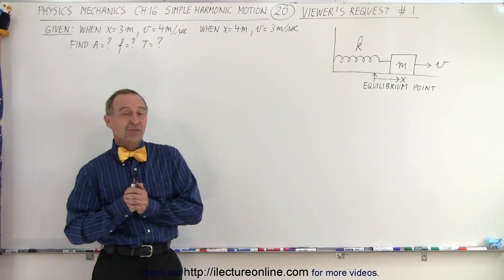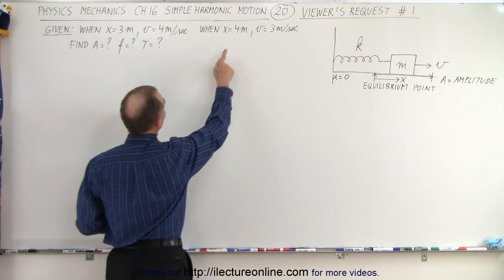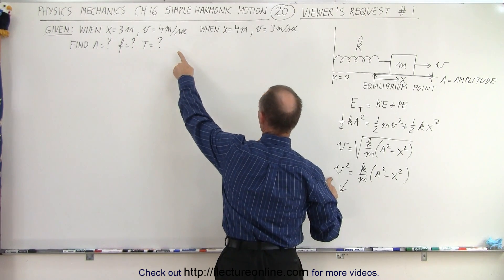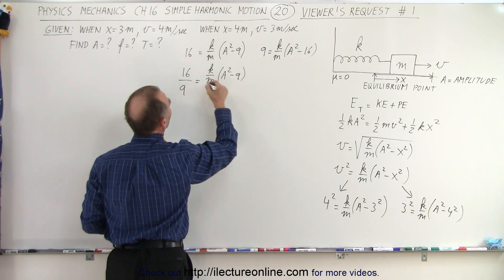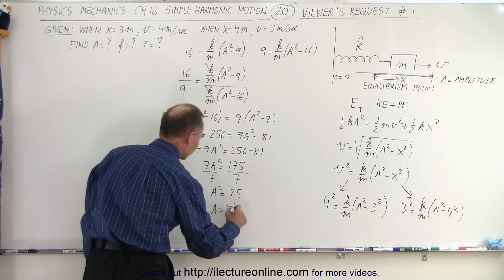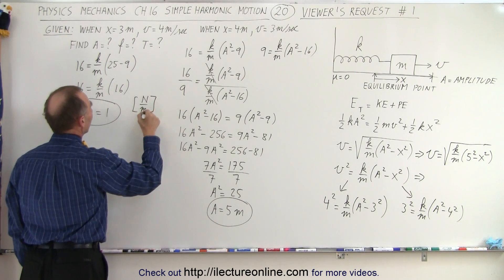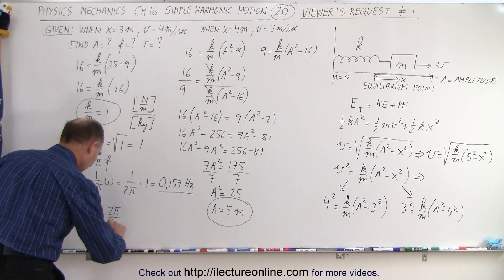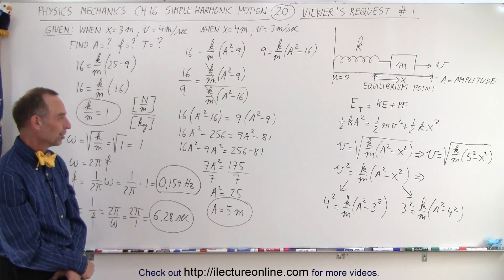Physics - Mechanics: Ch 16 Simple Harmonic Motion (20 of 20) Viewer's Request #1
We will solve a basic simple harmonic motion problem where the difficulties is in how to solve algebraic equations when there's 3 unknows and only 2 equations??